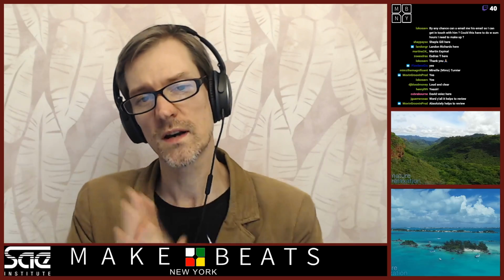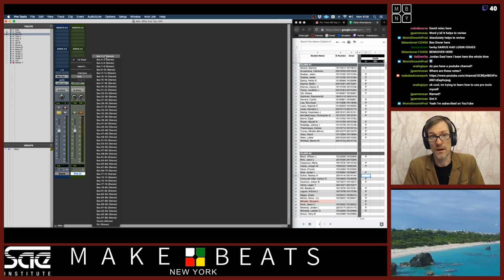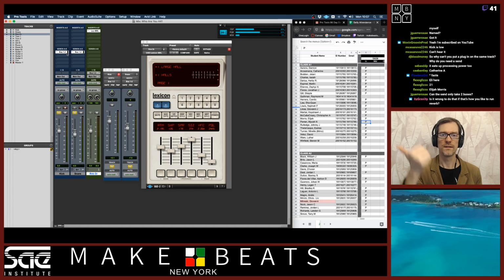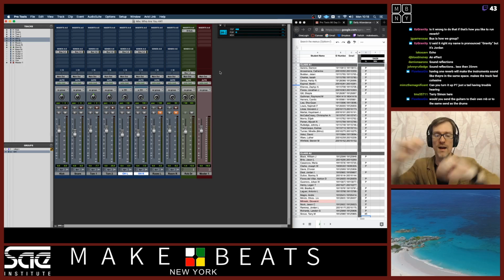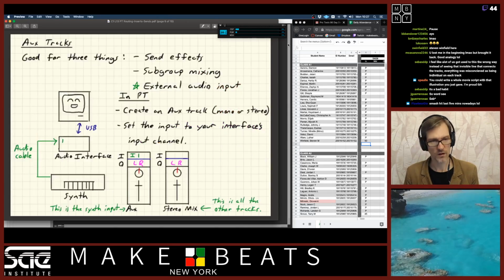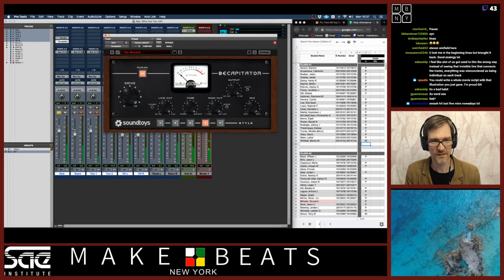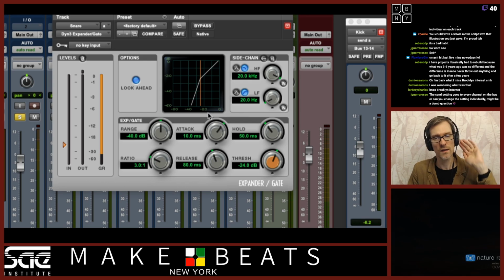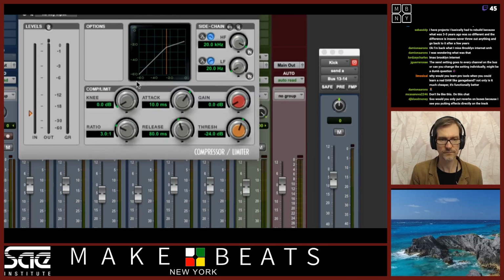Pro Tools Basics: Audio Routing - Send and Insert Effects pt 1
This lesson covers the basics of Send and Insert effects, and explains how busses work in Pro Tools.